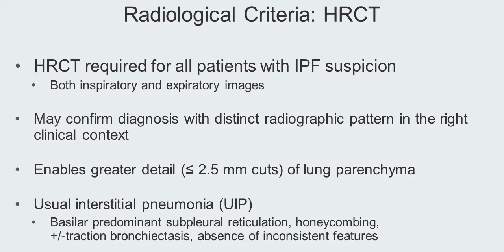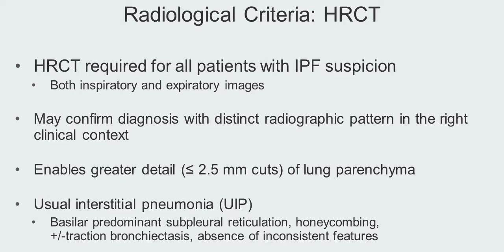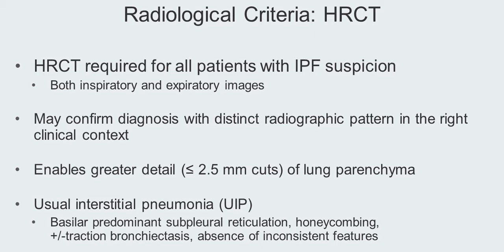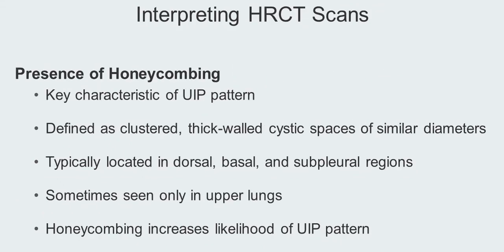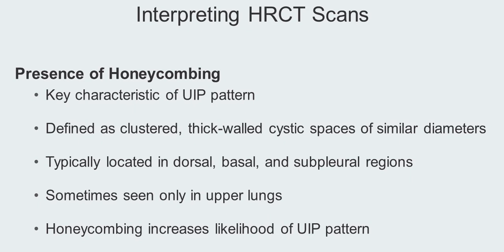Interpreting HRCT (Track H Stop 2) IPF: Navigating a Complex Disease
In this CE/CME activity, Steven D. Nathan, MD, discusses how idiopathic pulmonary fibrosis (IPF) differentiates from other interstitial lung diseases. Dr. Nathan presents the impact of an early and accurate diagnosis of IPF, common symptoms, and the diagnostic tools and criteria used for an accurate diagnosis. In addition, Dr. Nathan reviews the significance of high-resolution computed tomography (HRCT) and what IPF looks like on HRCT scans. Dr. Nathan provides his insights on current treatment options and therapeutic strategies for IPF, which include dosing, monitoring, and common side effects from agents used to treat IPF.